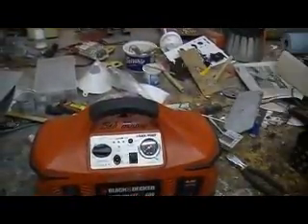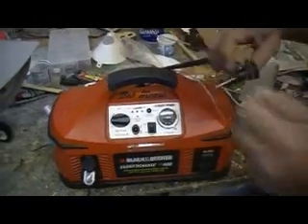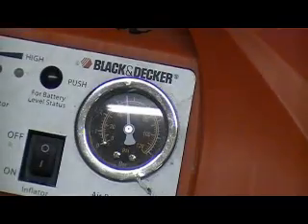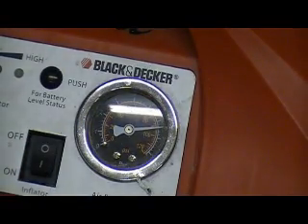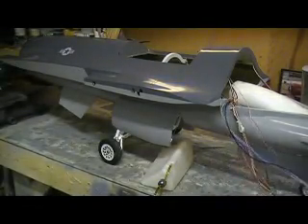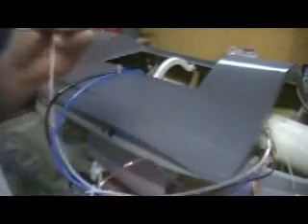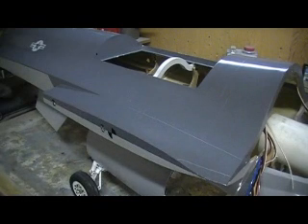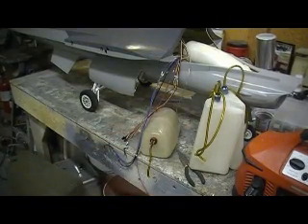fixing air leak in gear #2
workn on F-16